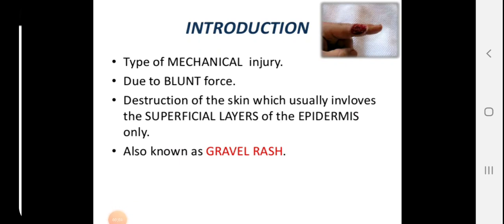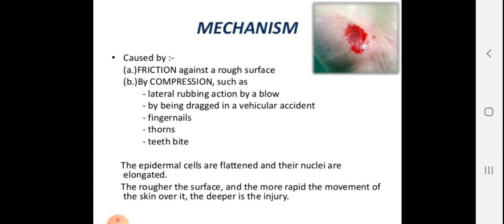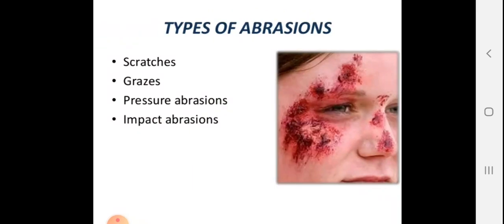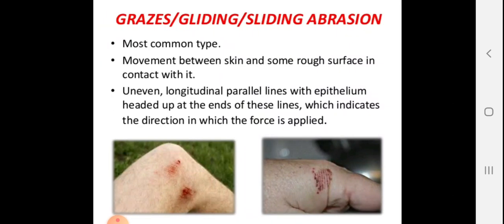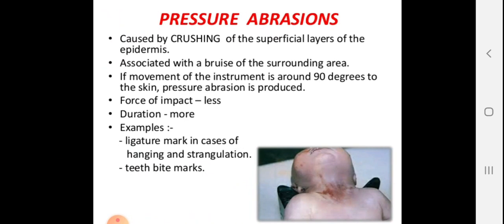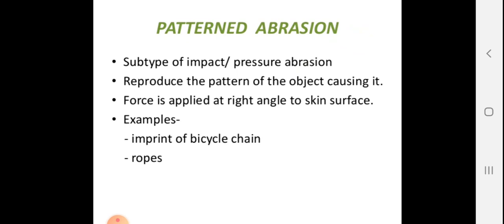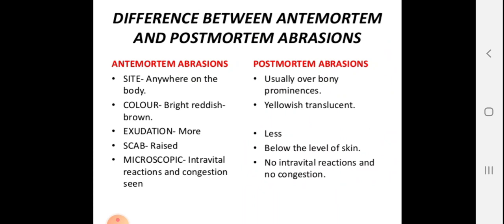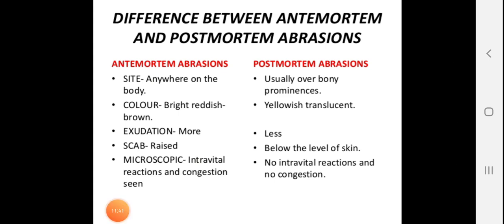Abrasions Forensic Medicine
Topics:Abrasion, it types,important features,age of abrasion etc.by Md.Khaled Hasan Milu